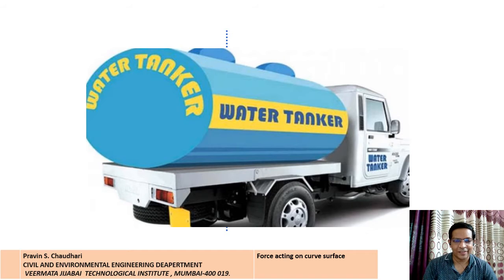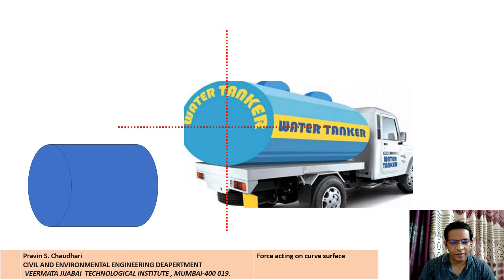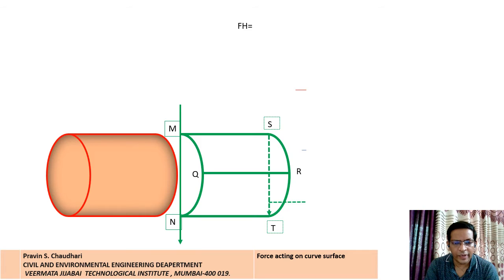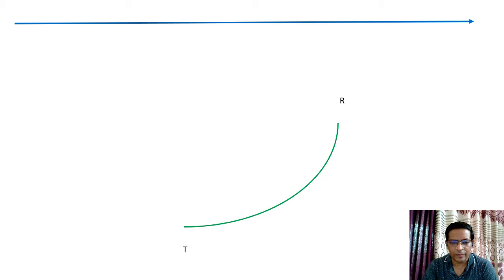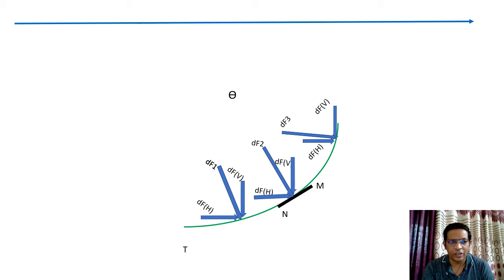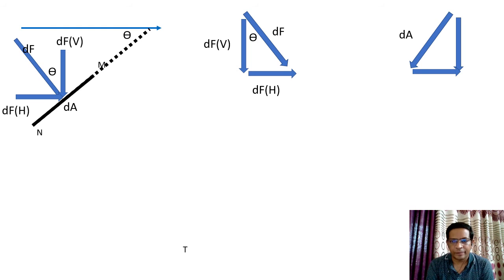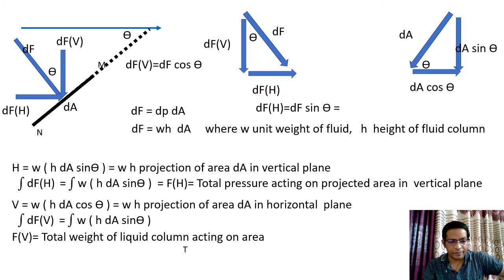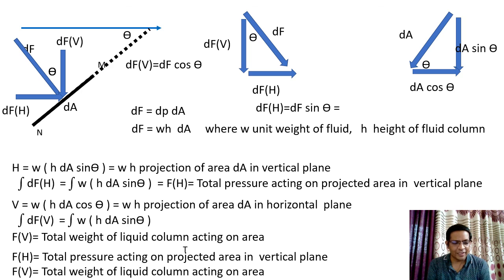Force acting on curve surface 1 0 1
Hydrostatics

Total Pressure acting on curve surface